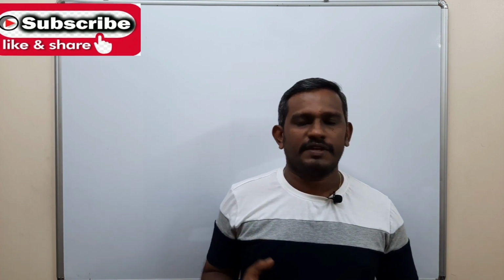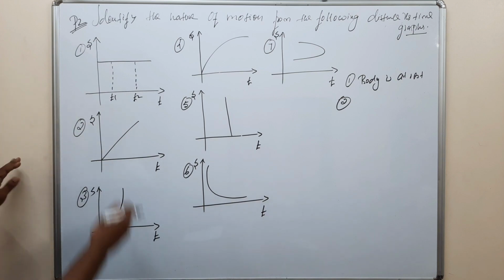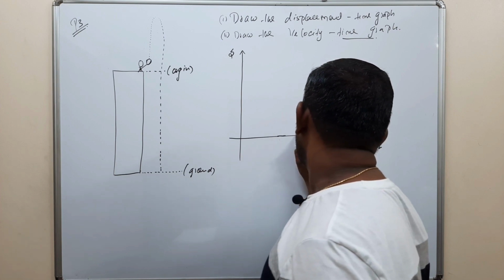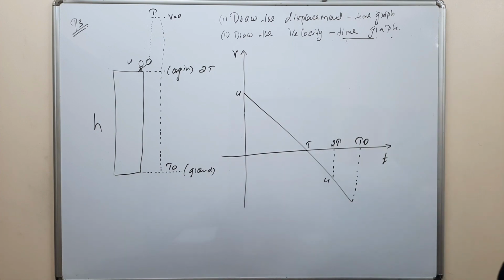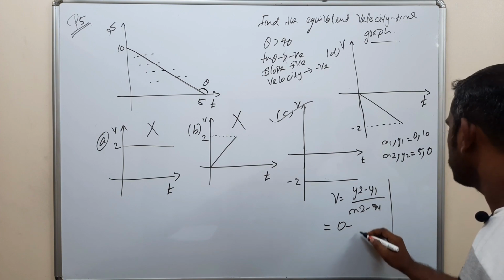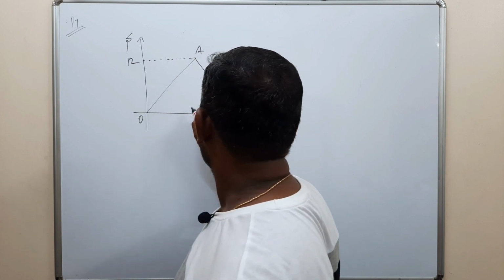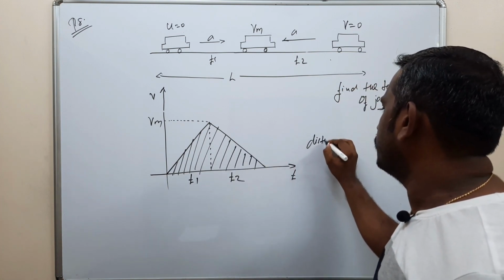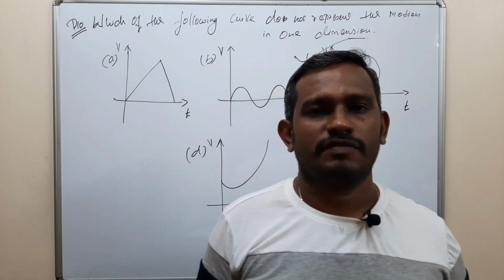GRAPHICAL ANALYSIS OF MOTION|PROBLEMS|MOTION IN THE STRAIGHT LINE|NEET|JEEMAINS|AIIMS|BOARD EXAMS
Graphical analysis of motion sometimes appears to be easier in solving complex numerical problems of kinematics and because of this we take this section mare carefully and seriously.
DISPLACEMENT VERSUS TIME GRAPHS
     It is a general tendency in a plot to take the independent variable (generally time) on the x-axis and the dependent variable on the y-axis, or ordinate.
Generally displacement vs time graphs of the moving particle helps in interpretation of velocity and its behavior whether motion is uniformly accelerated(positive or negative) or non accelerated(uniform velocity.
We have the differential relation in velocity and displacement as v=dx/dt.